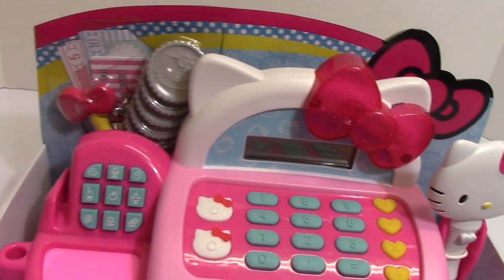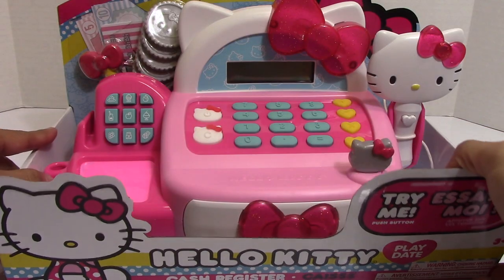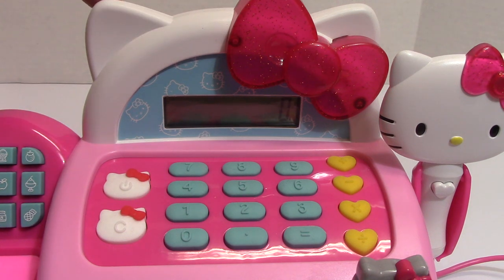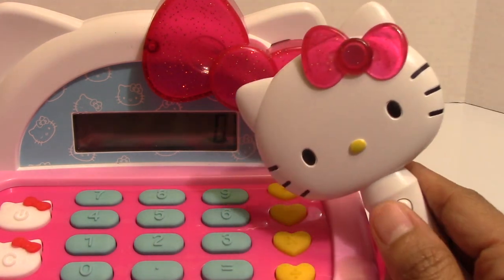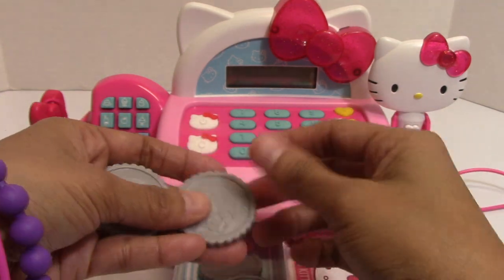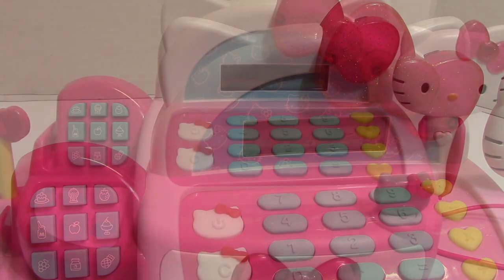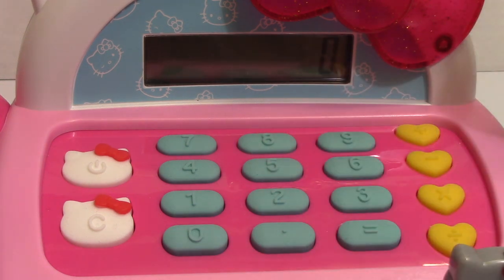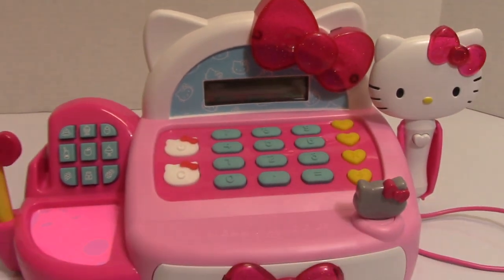Playdate with Hello Kitty Cash Register | Toys Academy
Hello Kitty cash register will produce sounds and lights up the Hello Kitty bow when the on/off and scanner buttons punched. Recommended for 3 yrs old and older. It comes with Hello Kitty cash, credit card, coins and pen.